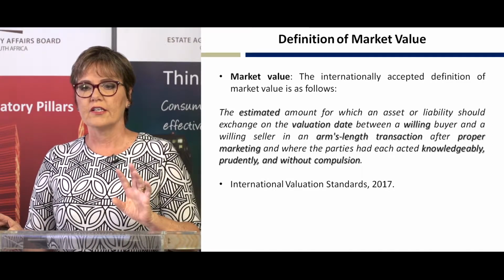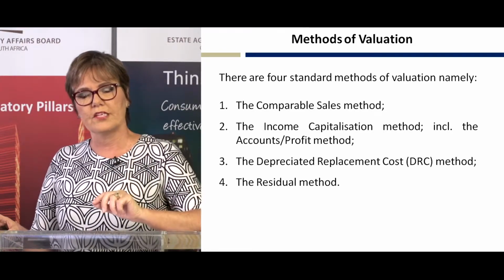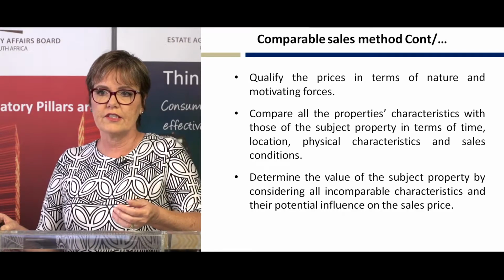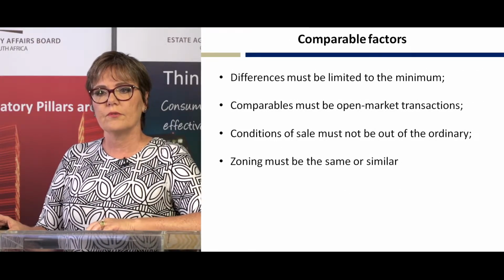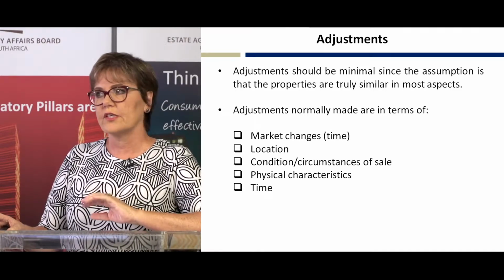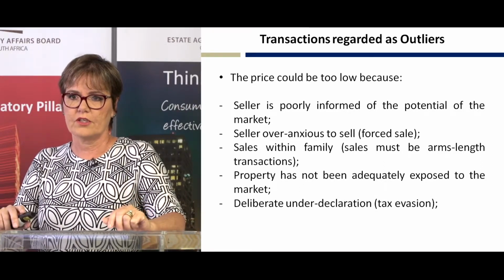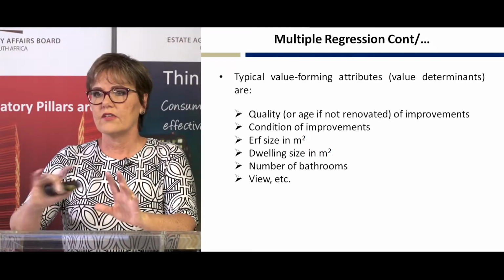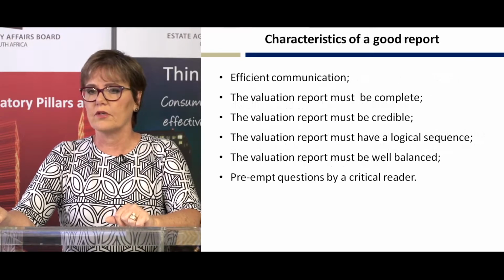Real Estate Valuations